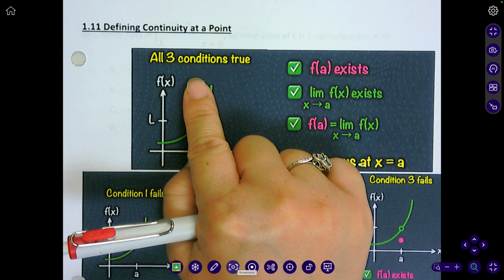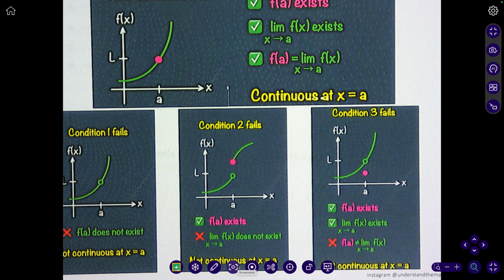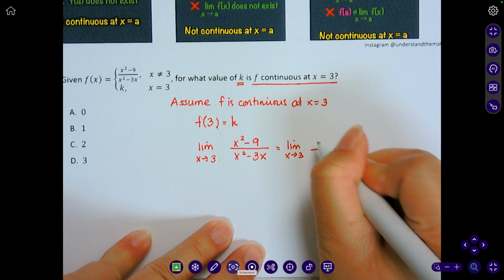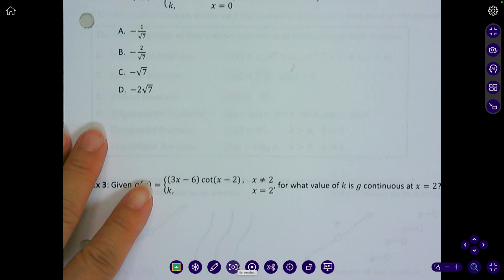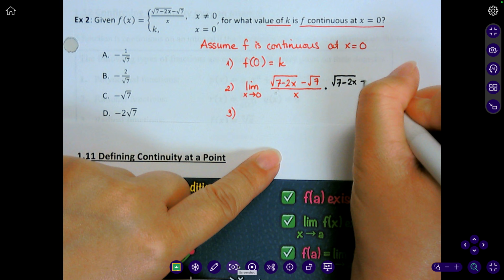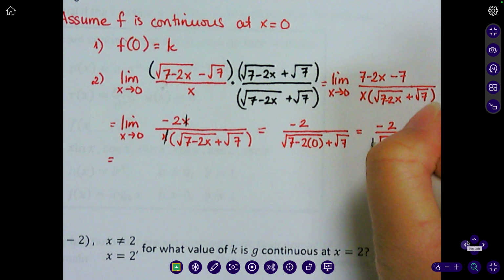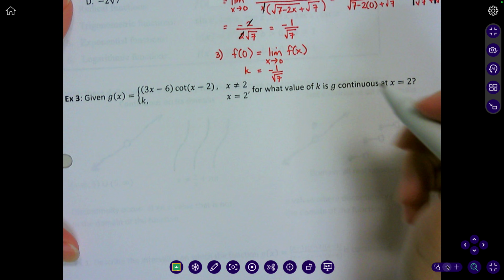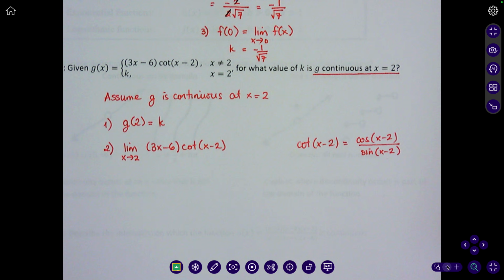Calculus 1.11 Lecture Note